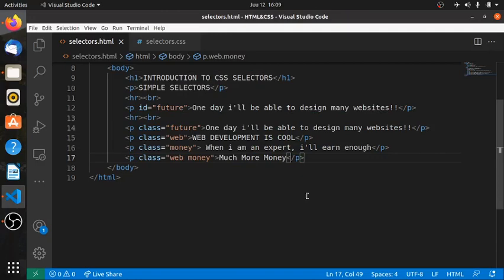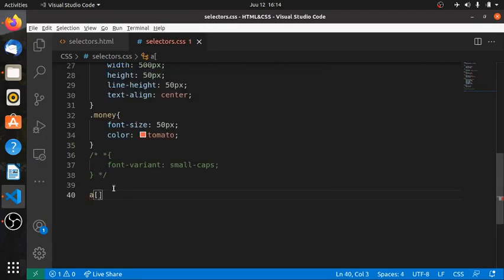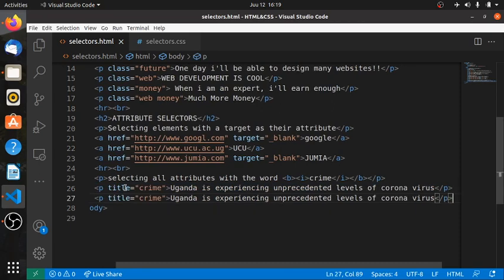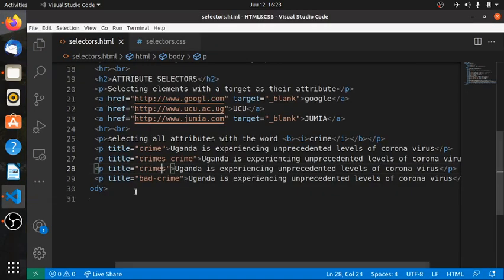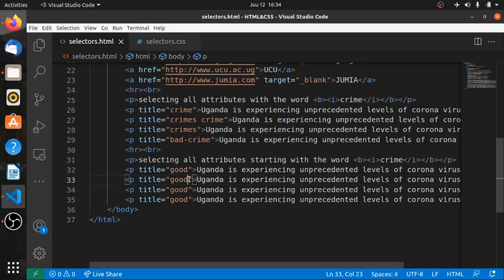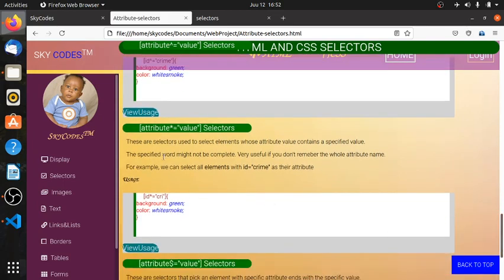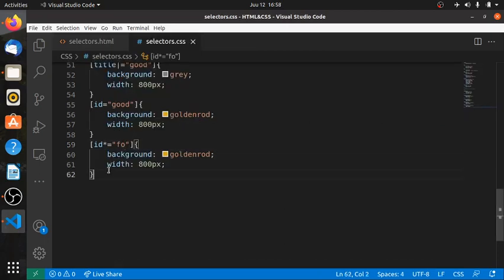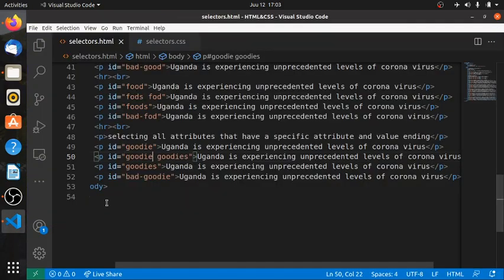2 Attribute selectors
THIS IS PART 2 OF THE SELECTORS SERIES